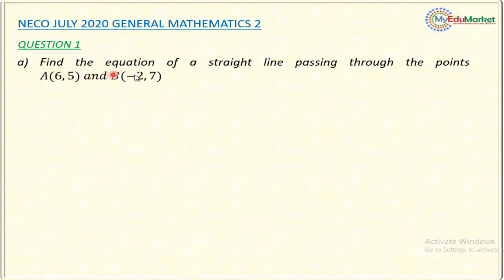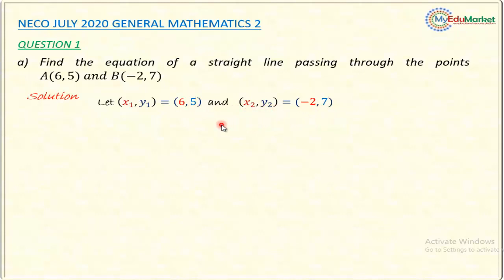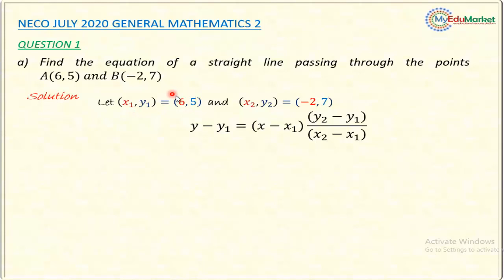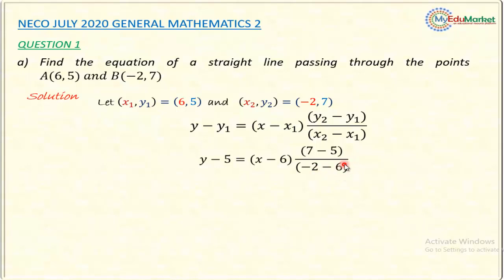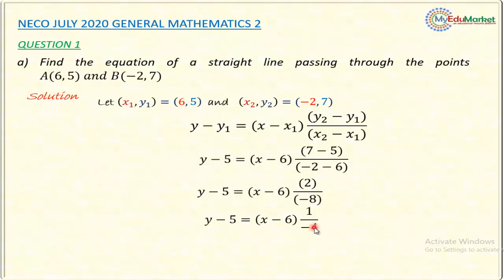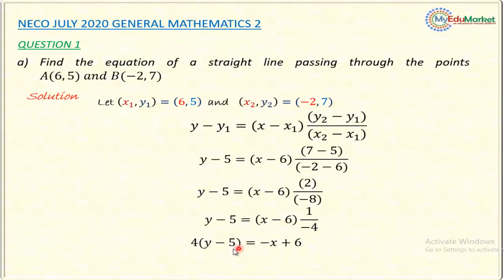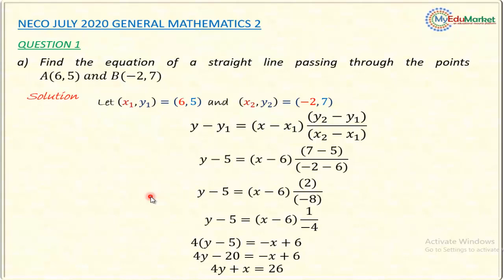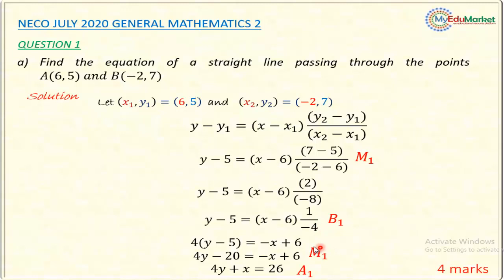NECO 2020 GENERAL MATHEMATICS 2 | COORDINATE GEOMETRY | SSCE | MYEDUMARKET